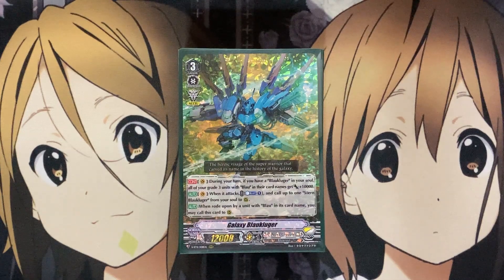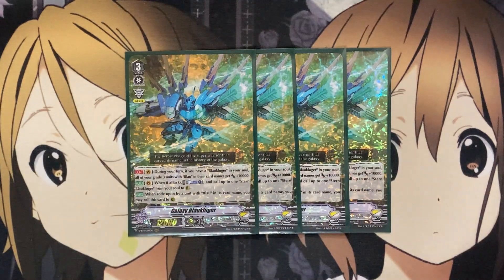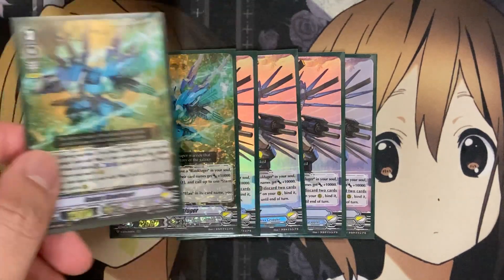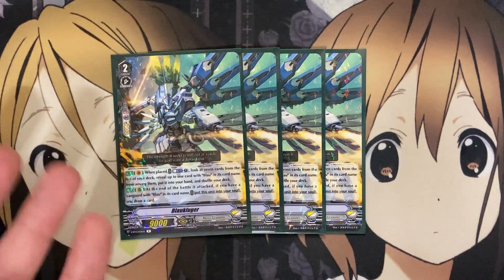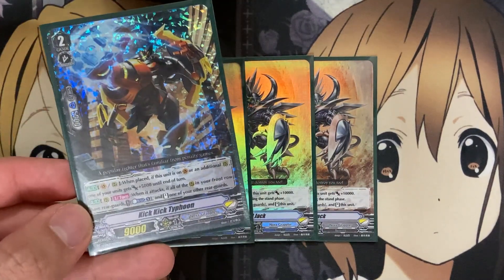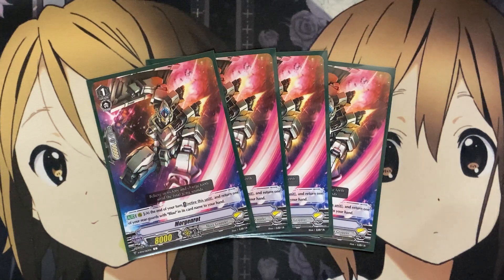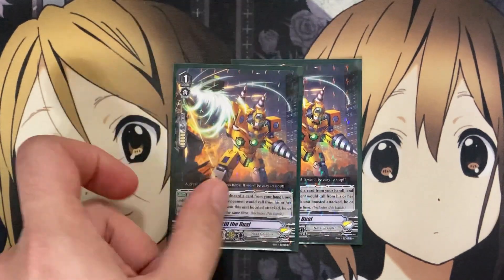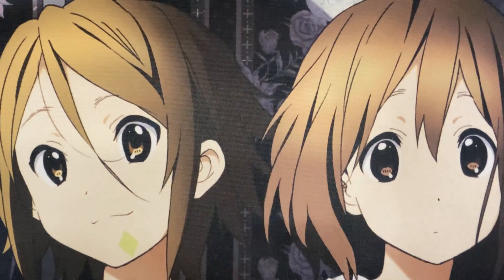My Blau Nova Grappler Cardfight Vanguard Deck Profile for November 2020